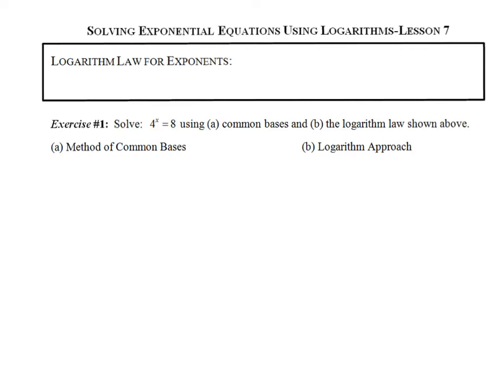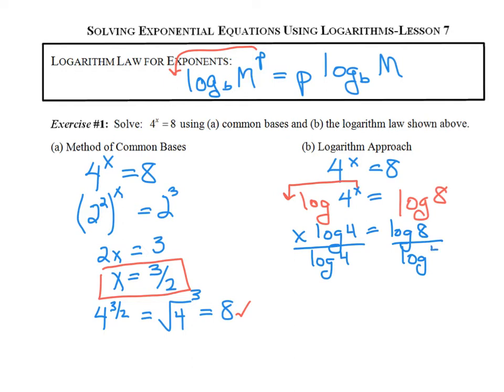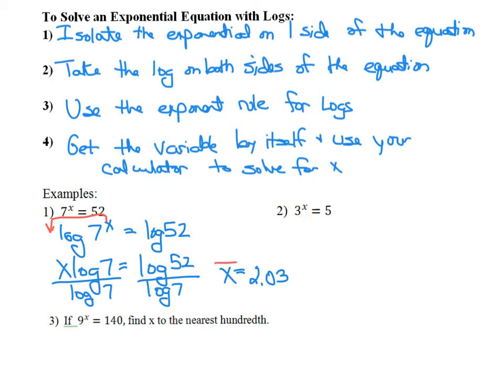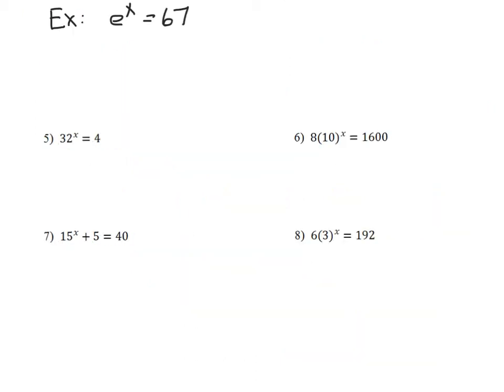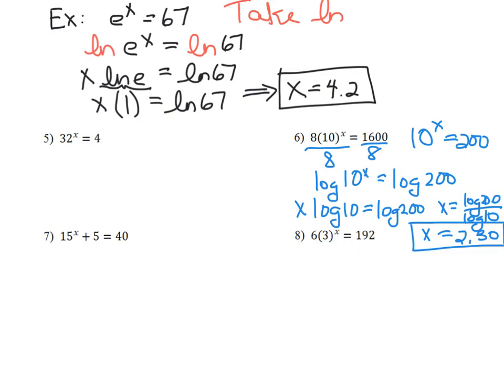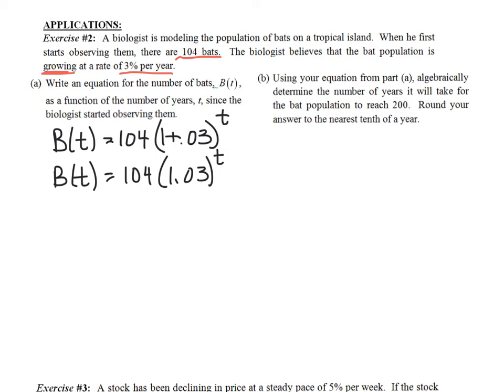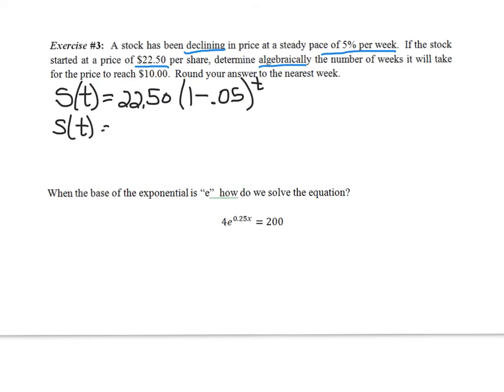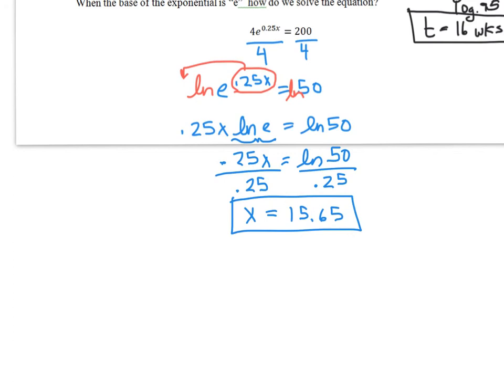A2 CC Unit 4 Lesson 7 Solving Exp Eqs